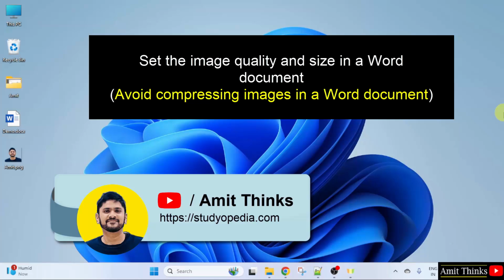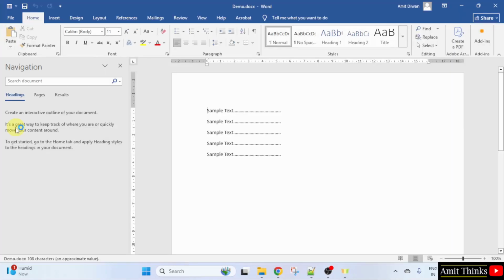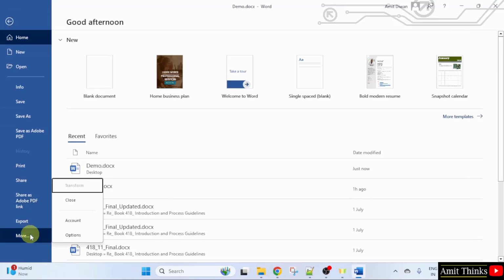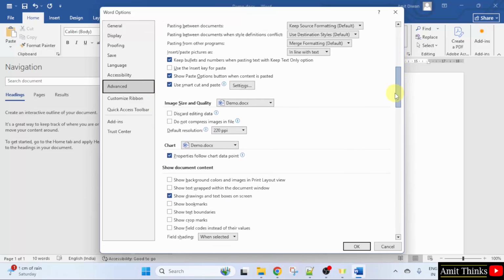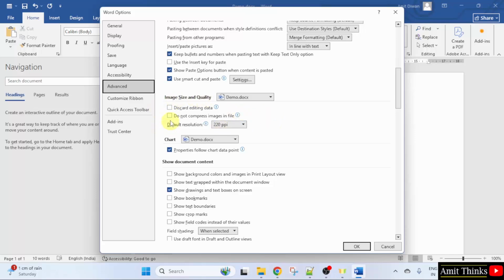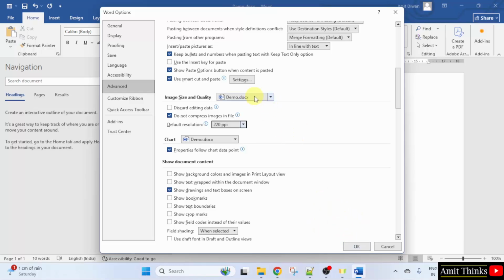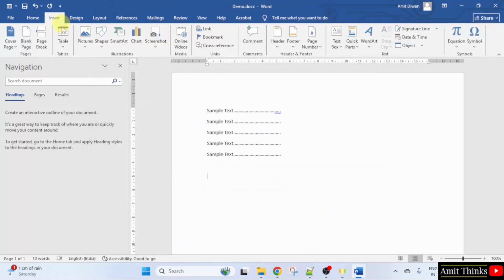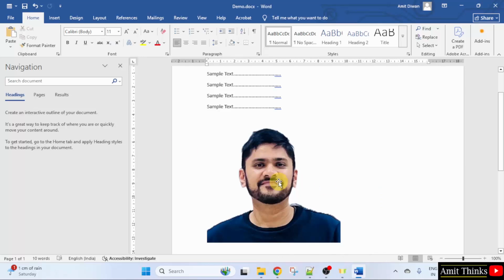Avoid compressing images in a Word Document | Set Image Size and Quality in MS Word | Amit Thinks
Learn how to avoid compressing images in a Word Document. We will set the Image Size and Quality in a Document.